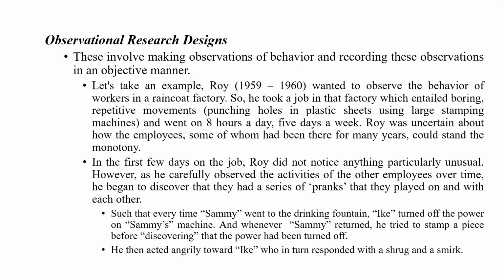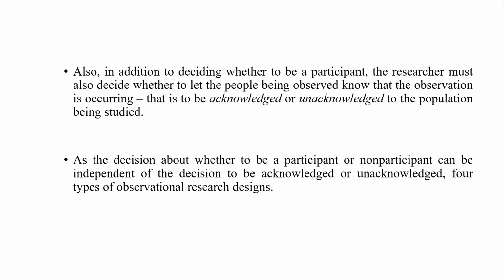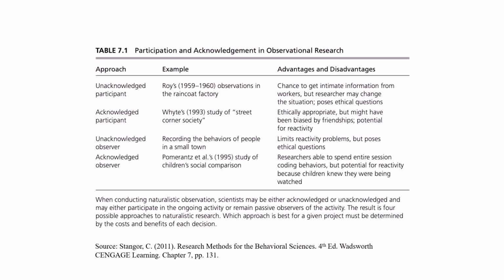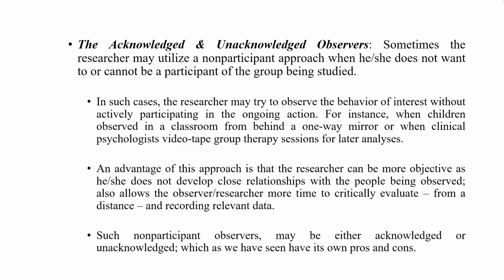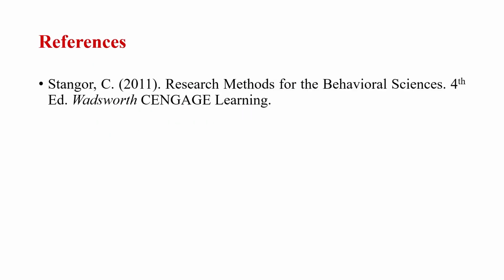Lecture 06 : Descriptive Research Designs - 1